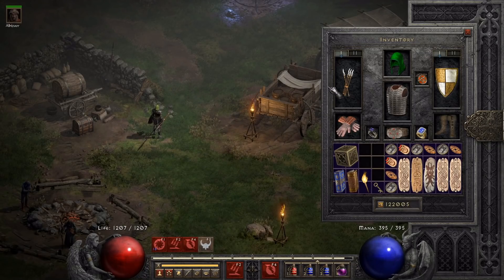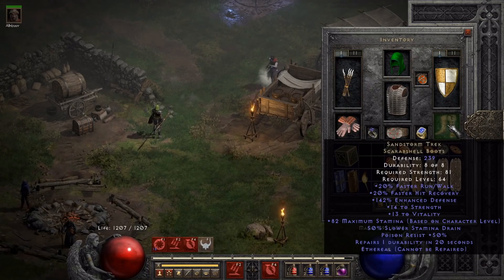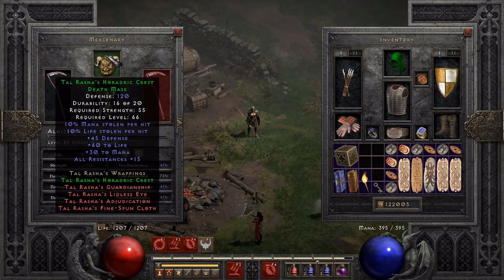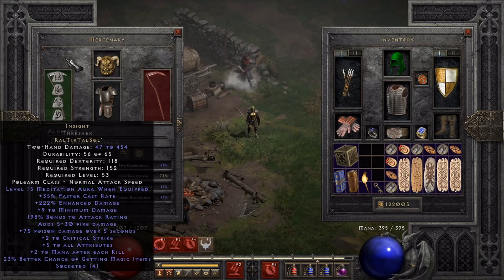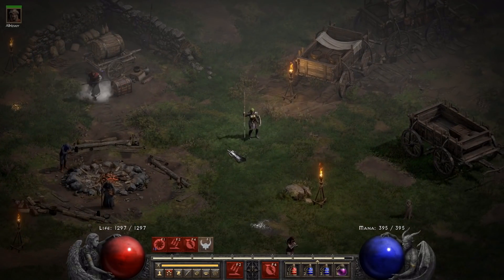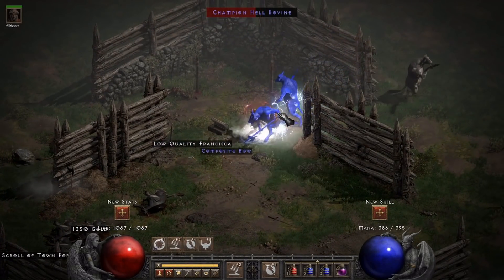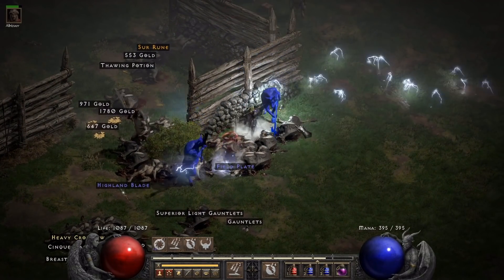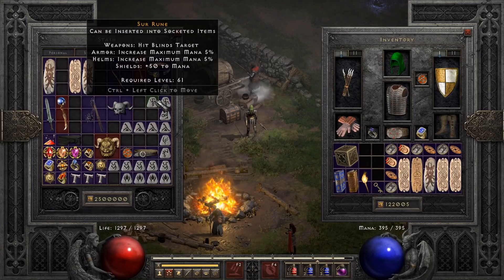Diablo 2 Resurrected - Getting into our cow runs and we already get a high rune! What will it be?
The cow runs are already paying off!! See what we're already dropping!

0:00 Intro
0:10 Overview
1:38 Gear
4:55 Mercenary gear
7:58 Runs!
10:00 Recap
10:53 What's coming!